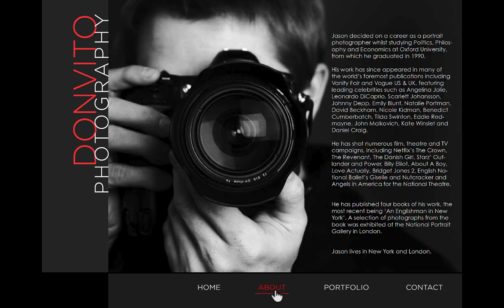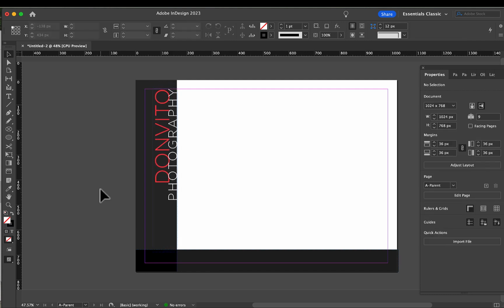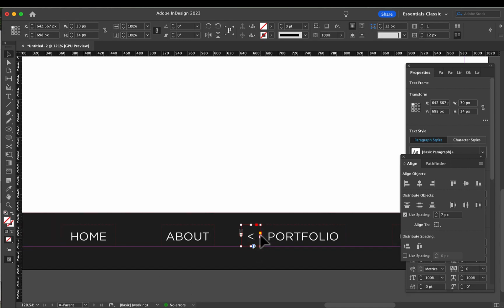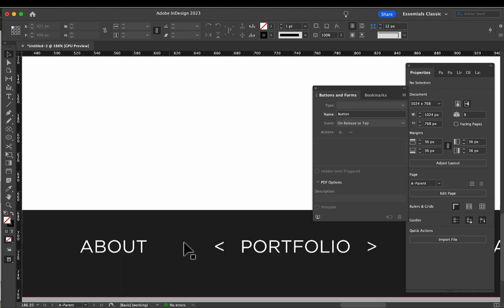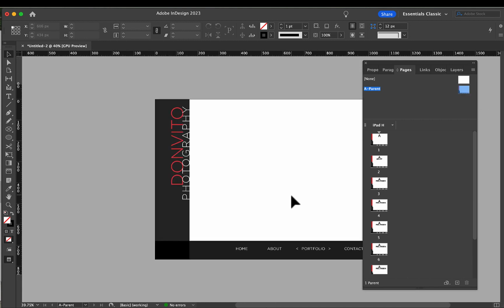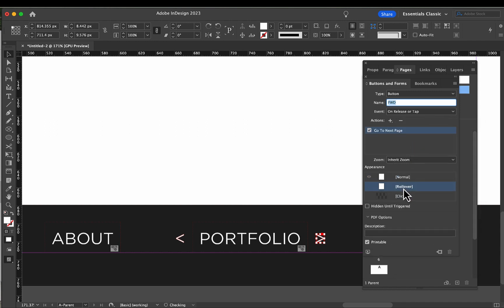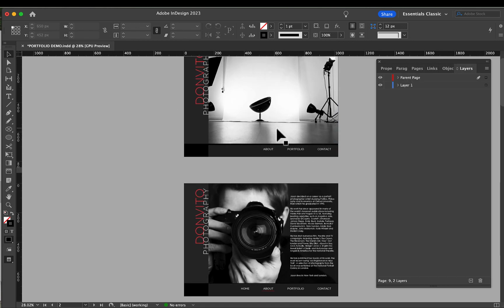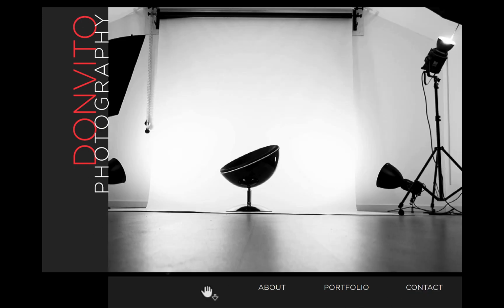The Interactive Portfolio